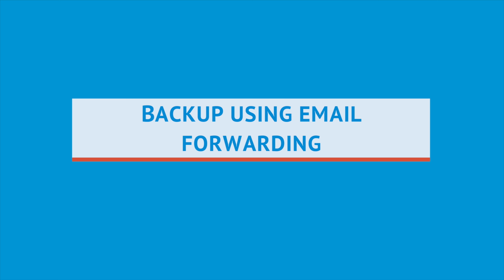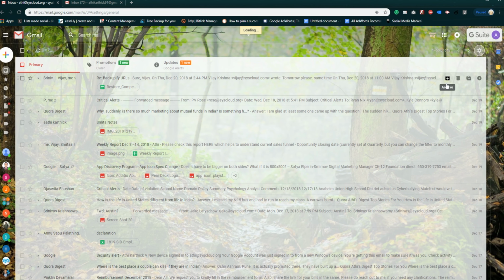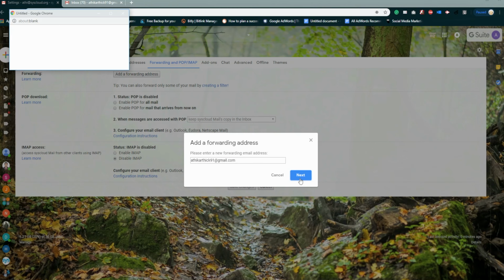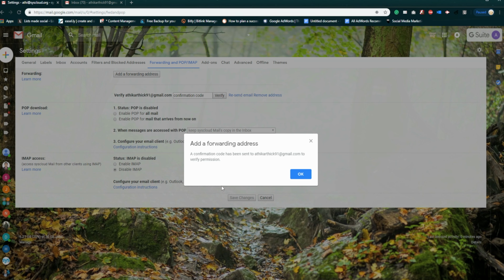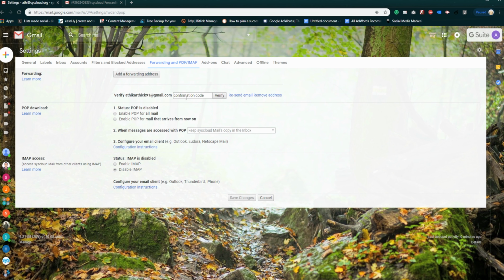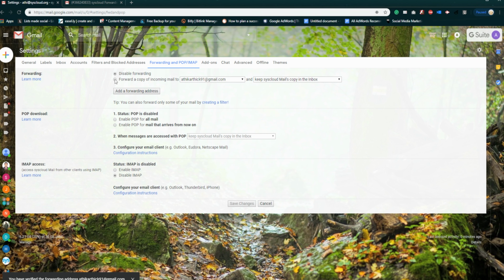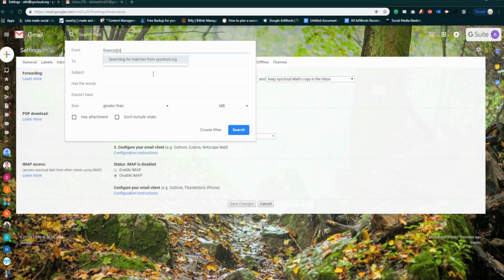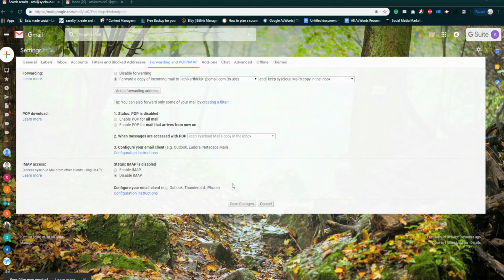How To Use Email Forwarding to Backup Gmail Effortlessly!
Gmail backup is a necessary precaution to keep your business running. Follow our in-depth guide to proactively backup and restore your Gmail data.

Learn how you can backup your Gmail account using Email fowarding.